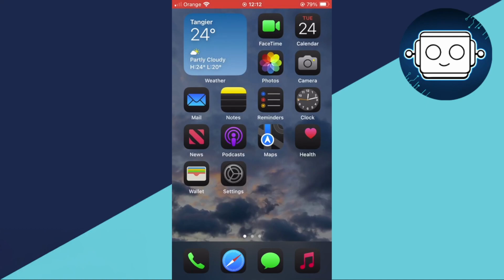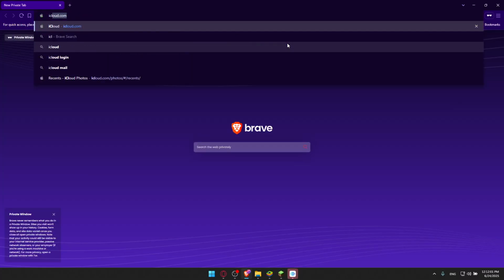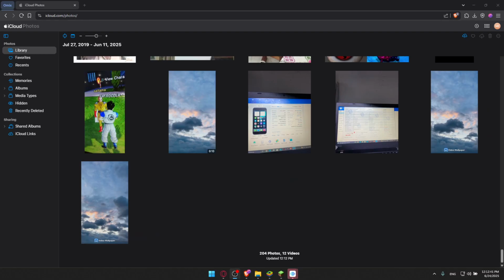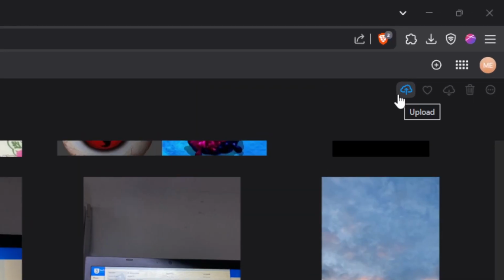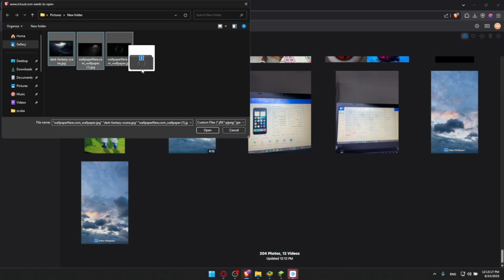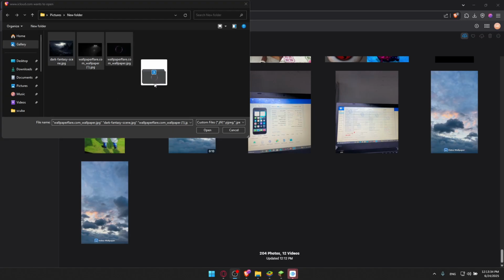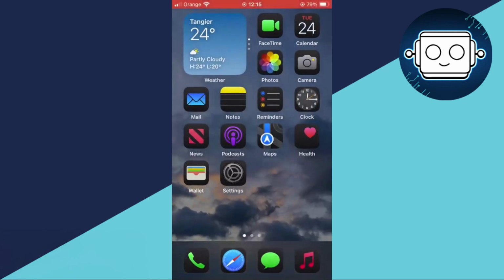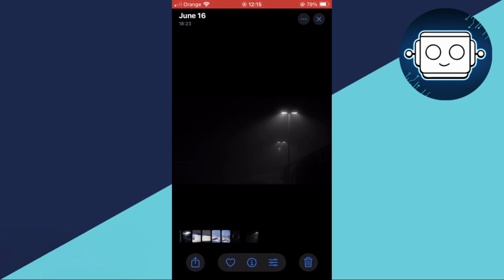How To Transfer Photos From PC To iPhone Easily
Want to know how to transfer photos from PC to iPhone easily without iTunes or losing quality? This step-by-step guide shows you the fastest and simplest way to move pictures from your Windows computer to your iPhone, whether using a USB cable, iCloud, or third-party apps. Perfect for those who need to send photos from PC to iPhone quickly, this method works for all iPhone models. Learn how to import images from your PC to iPhone camera roll in just a few clicks. Don’t miss out on this easy photo transfer tutorial!